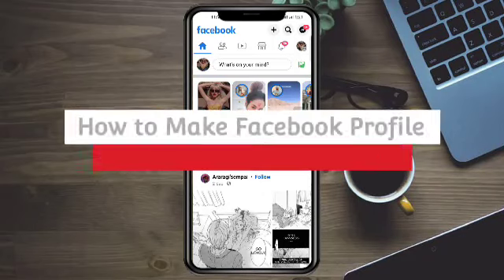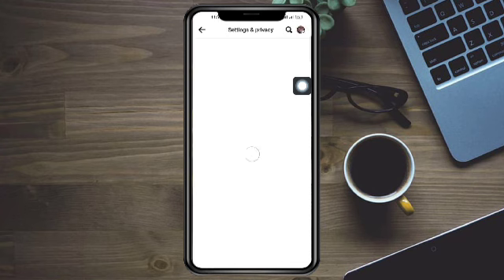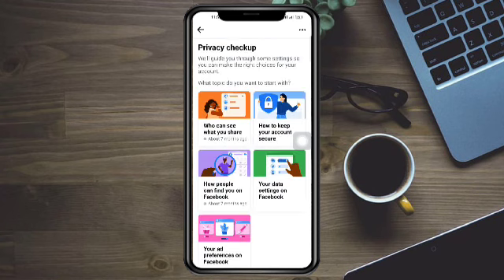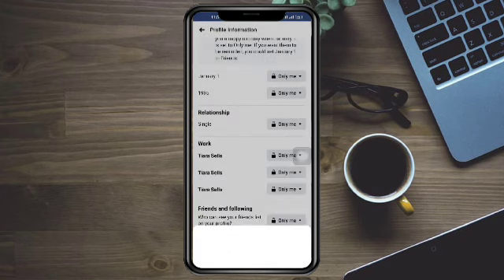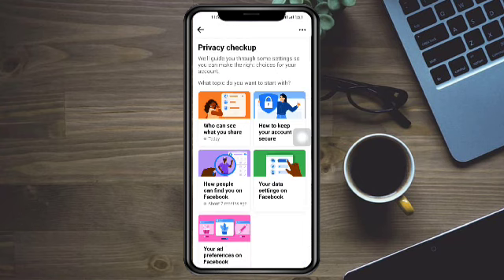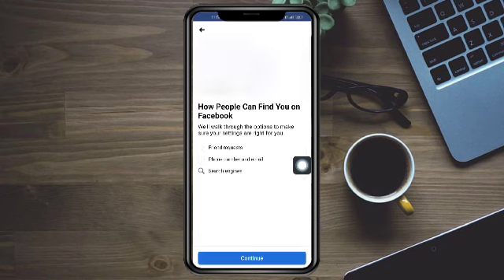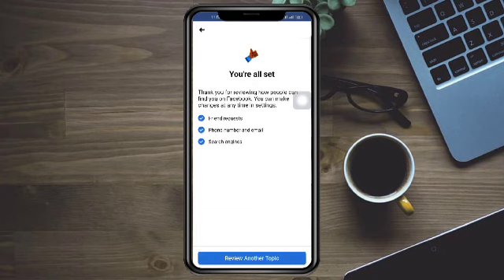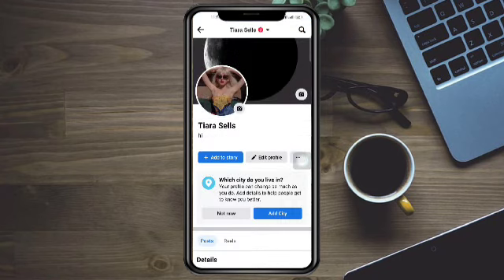How To Make Facebook Profile Completely Private On Mobile 2023 EASY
Protect your privacy on Facebook with our easy guide for 2023. In just a few steps, you can ensure that your Facebook profile is fully private when using a mobile device. Open the Facebook app, log in, and access the Privacy Shortcuts through the menu. Dive into the Privacy Checkup tool, where you can customize settings for posts, profile information, and app access. Take control of who can see your future posts and who can send you friend requests. Additionally, consider limiting the visibility of your past posts for added security. With these simple steps, you can enjoy a private Facebook profile, safeguarding your personal information and content on mobile in 2023.